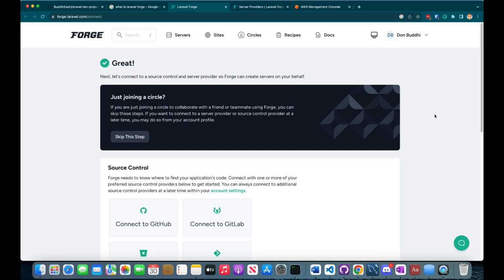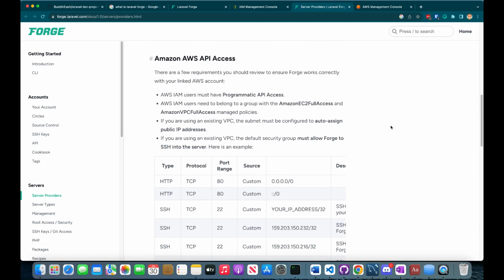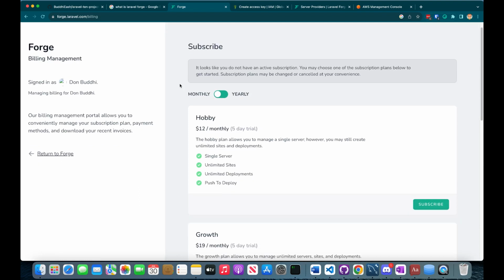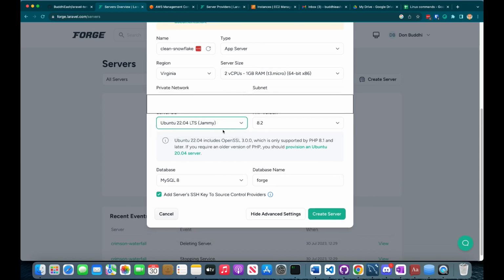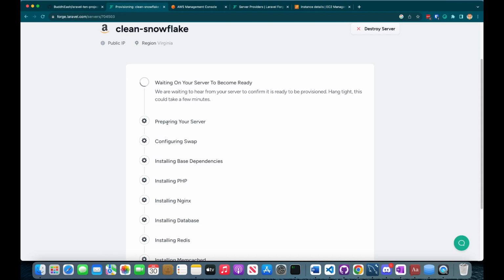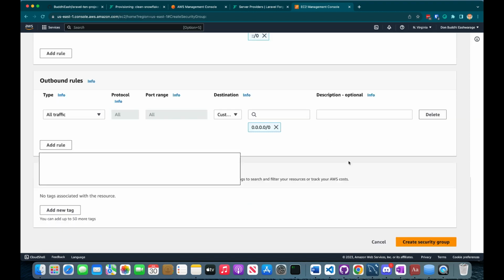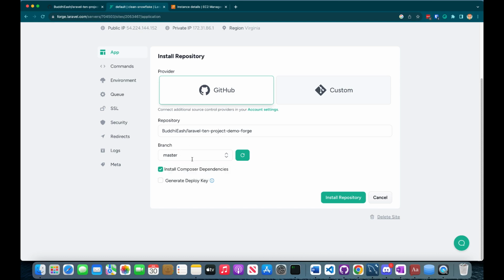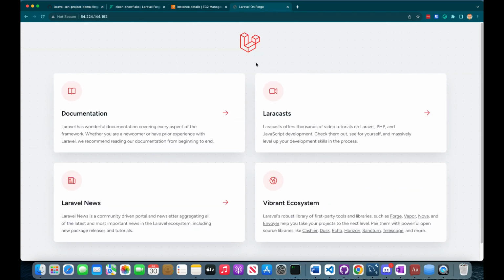Deploying a Laravel Application on Laravel Forge with AWS | Step-by-Step Guide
Welcome to my comprehensive guide on deploying a Laravel application using Laravel Forge and Amazon Web Services (AWS)! In this tutorial, we'll walk you through each step of the process to effortlessly set up and launch your Laravel app on the powerful AWS infrastructure.

▶️ Introduction to Laravel Forge and AWS: We'll begin with a brief overview of Laravel Forge and AWS, highlighting their key features and benefits for deploying web applications.

▶️ Prerequisites: Before diving in, we'll cover the prerequisites you need to have in place, including a Laravel application ready for deployment and AWS account setup.

▶️ Setting up Laravel Forge: We'll guide you through the process of creating a Laravel Forge account and linking it to your GitHub repository or codebase.

▶️ Configuring AWS Services: Learn how to set up essential AWS services like Amazon EC2 instances, RDS (Relational Database Service), S3 (Simple Storage Service), and more, tailored to support your Laravel application.

▶️ Securing AWS Credentials: Security is paramount, and we'll demonstrate best practices for securing your AWS credentials and protecting your infrastructure from unauthorized access.

▶️ Deploying Your Laravel App: Follow along as we demonstrate the effortless process of deploying your Laravel application using Laravel Forge's streamlined deployment workflows.

▶️ Domain and SSL Setup: Discover how to configure your domain name and set up SSL certificates to ensure a secure and professional browsing experience for your users.

▶️ Continuous Deployment: We'll explore how to set up continuous deployment with Laravel Forge, enabling automatic updates whenever you push new changes to your repository.

By the end of this tutorial, you'll have a fully functional Laravel application deployed on AWS, professionally managed through Laravel Forge, and ready to take on the world!

Join our growing community to stay updated on the latest tips, tricks, and best practices for mastering the world of web development.

Your support motivates us to create more valuable content for you.